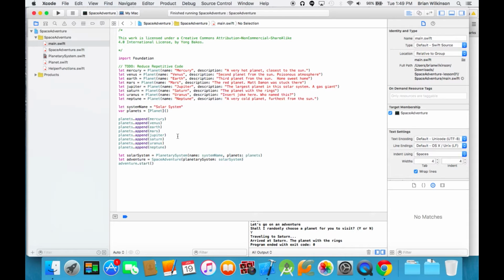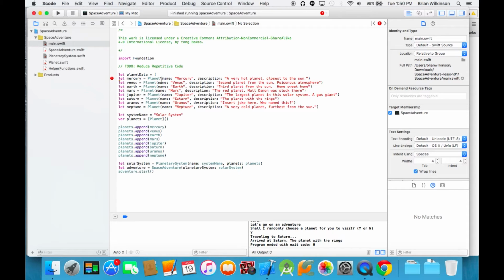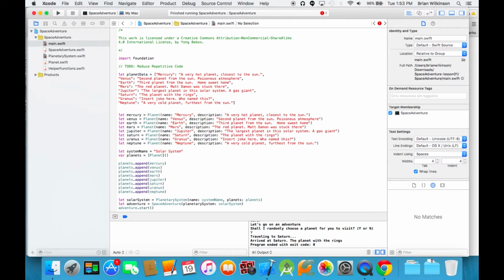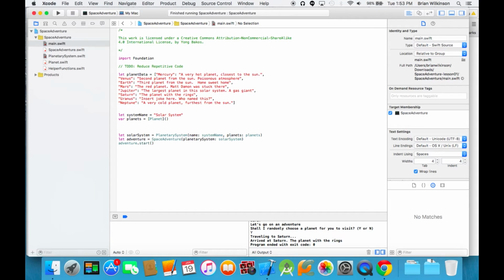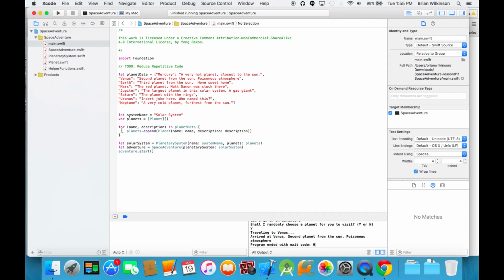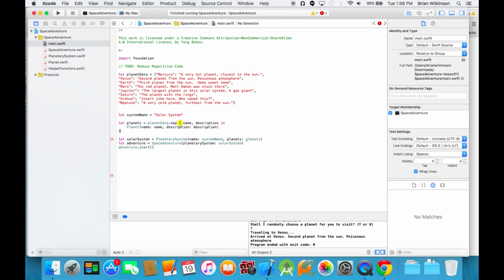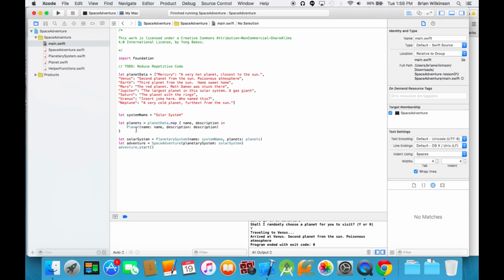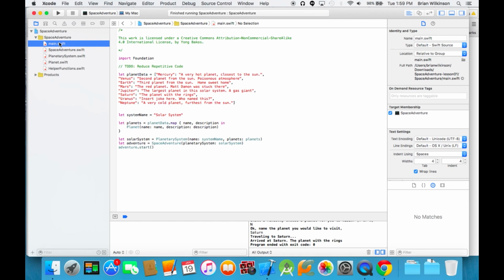SpaceAdventure Lesson 15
Lesson 15 - Introduce dictionaries, and use a for-in loop to motivate the use of map and a trailing closure.